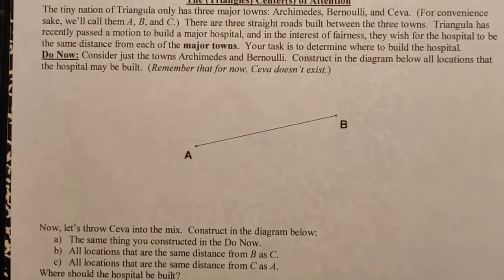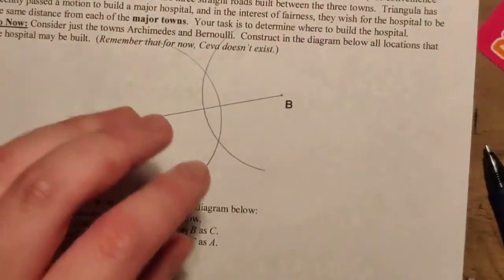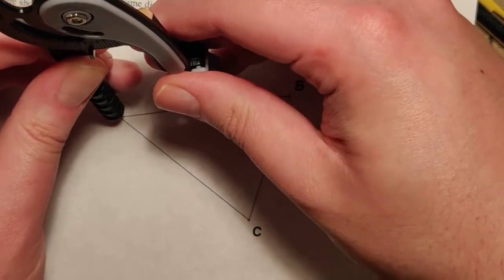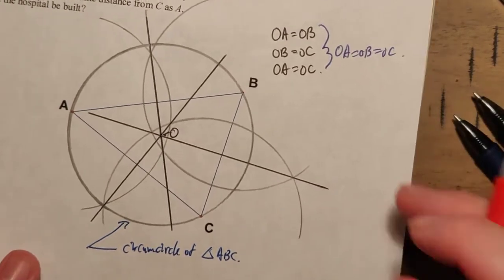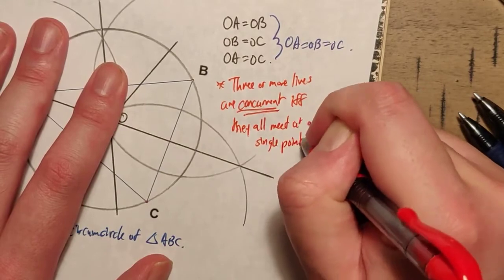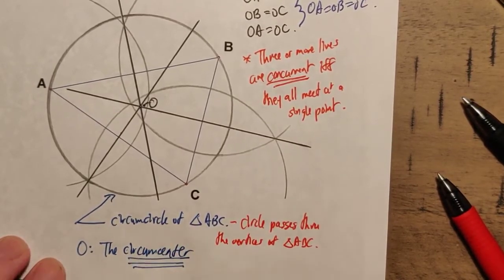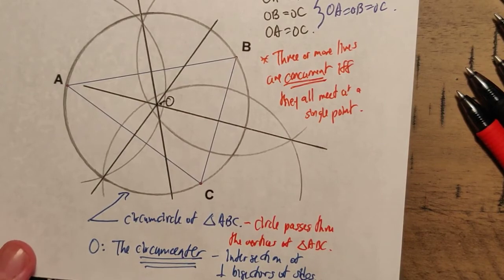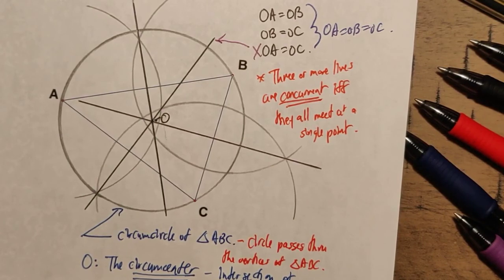Lesson 7-7 Lecture Notes Part I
This is Lesson 7-7: Triangle Centers Part I.

Features the Circumcenter of a triangle and its properties.